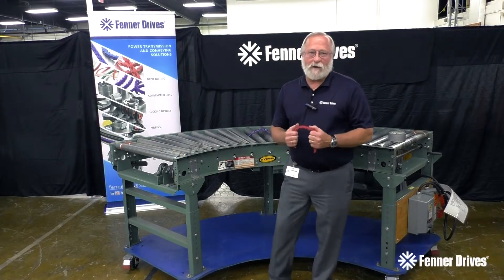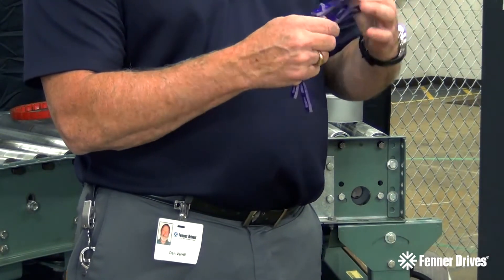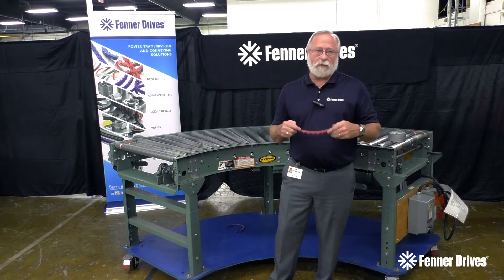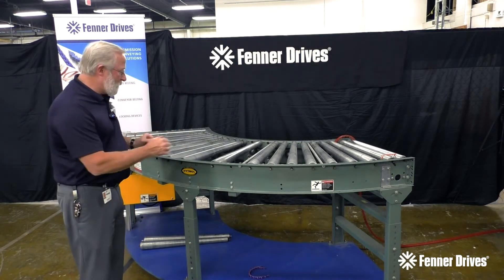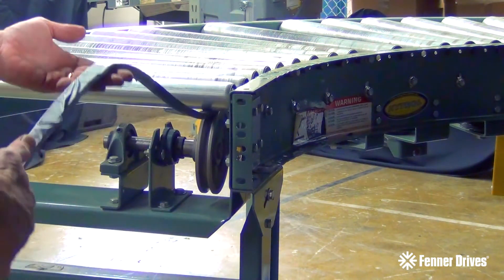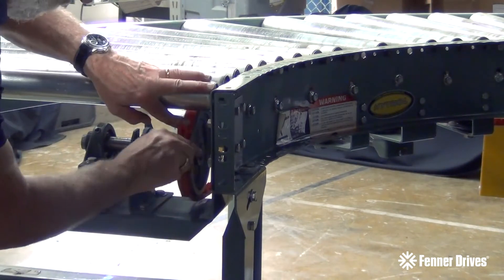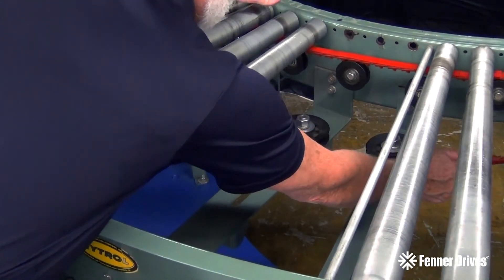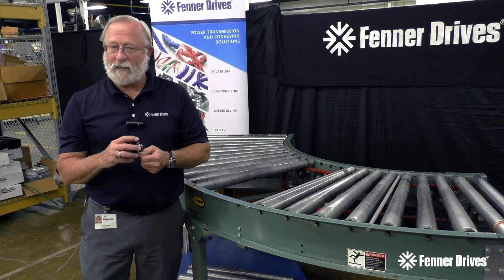Roller Drive Installation Video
Dan Verrill explains how to install Roller Drive on a conveyor.